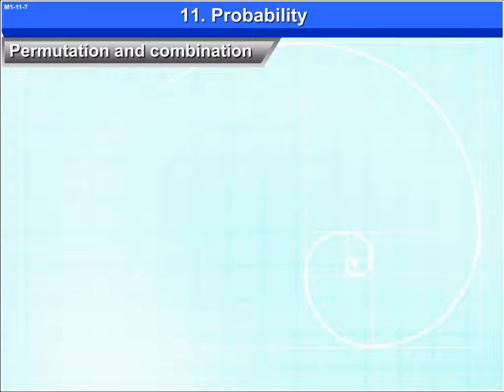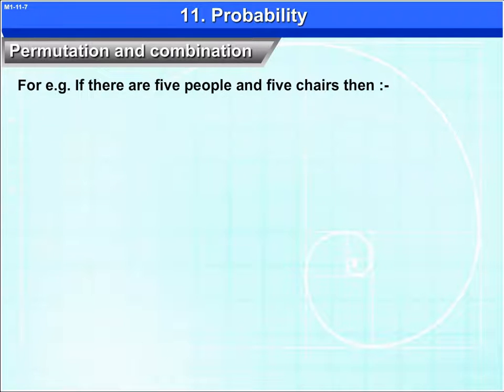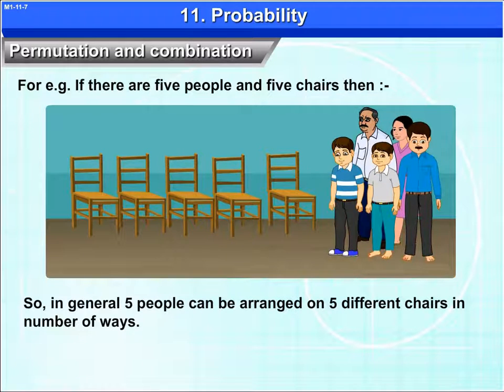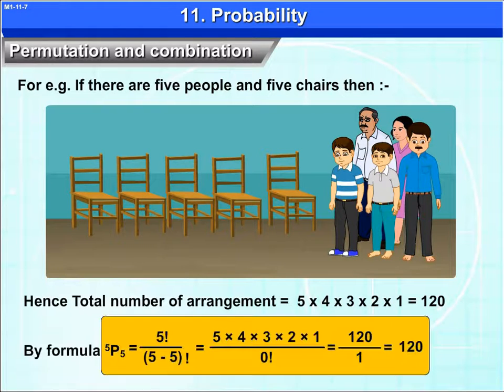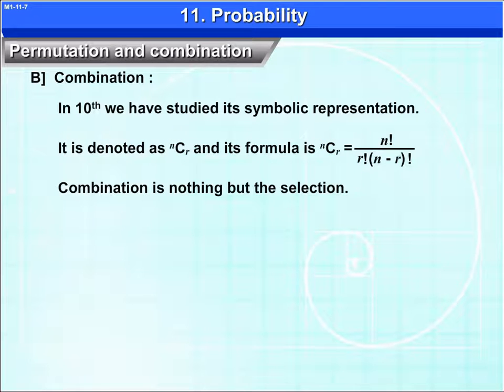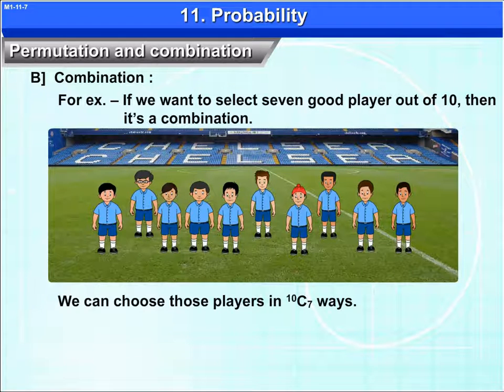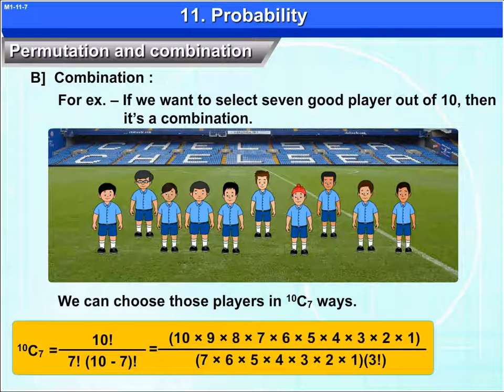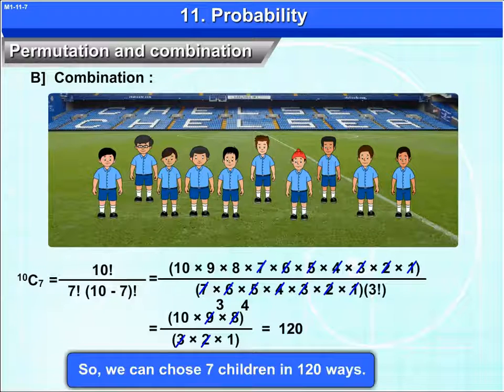Permutation and Combination | 11th Std | Mathematics | Science | Maharashtra Board | Home Revise